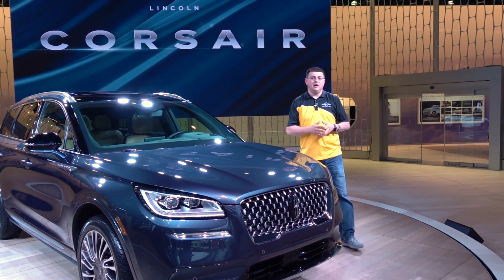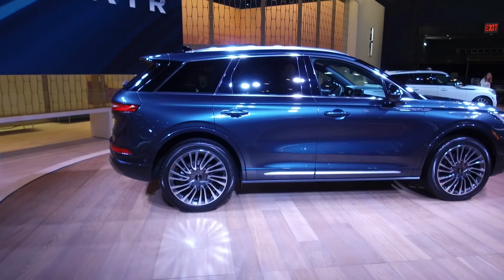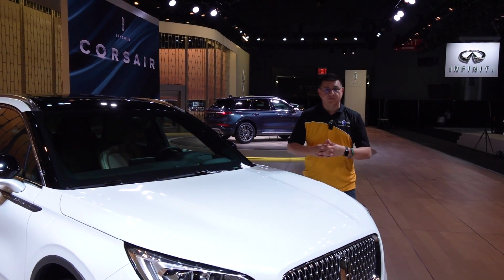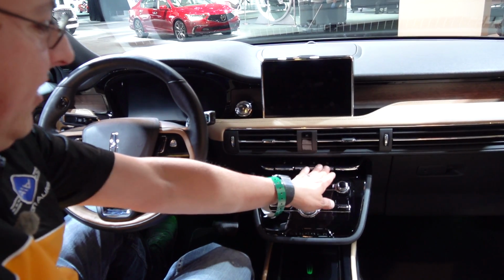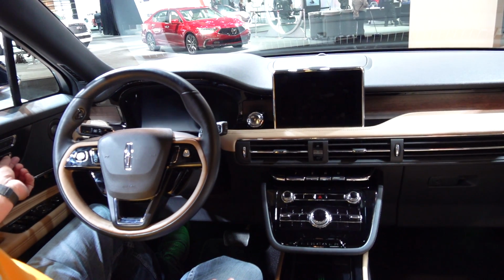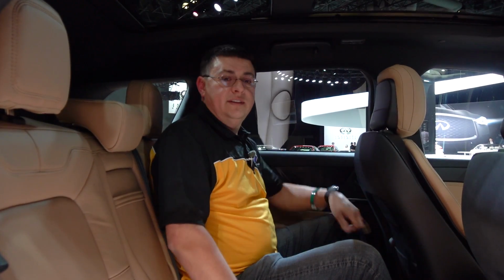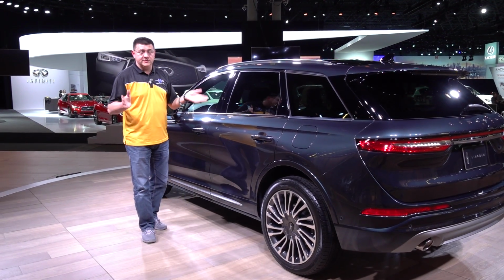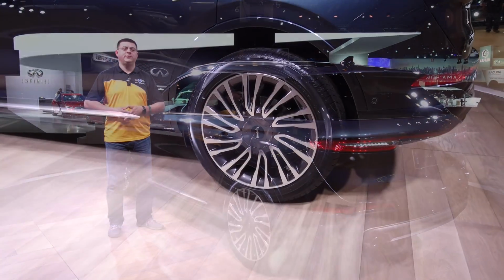2020 Lincoln Corsair First look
Lincoln is on a roll with their SUV/CUV lineup in America. They can't make Navigators fast enough, the Aviator is a breath if fresh rear-wheel-drive air in a segment that's increasingly eschewing driving dynamics. While the new Corsair may not have the presence of a Navigator or the dynamics of an Aviator, it shares some personality traits with both and that makes for a compelling crossover that'll be the one to watch in 2020. If Lincoln plays their cards right, the Corsair could finally be the American alternative we've been looking for.